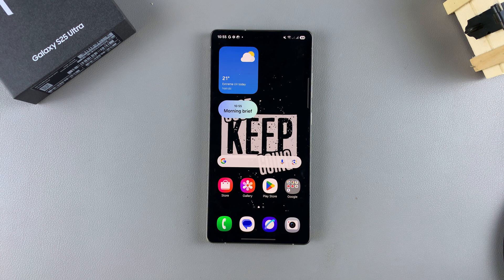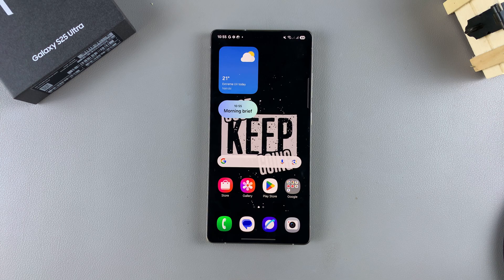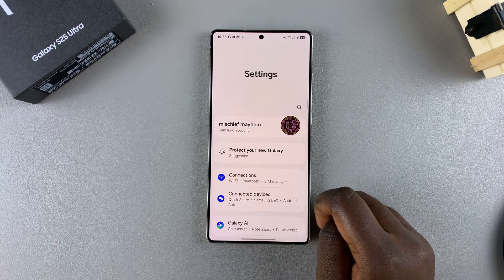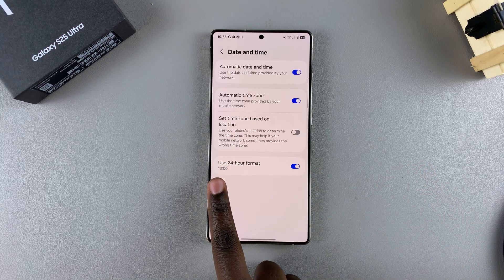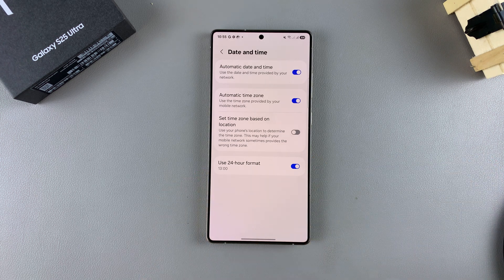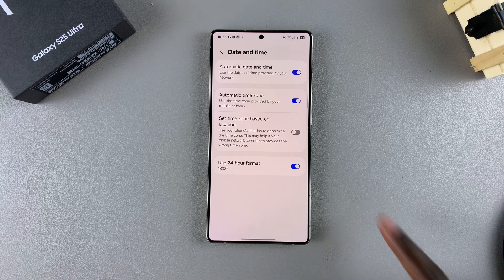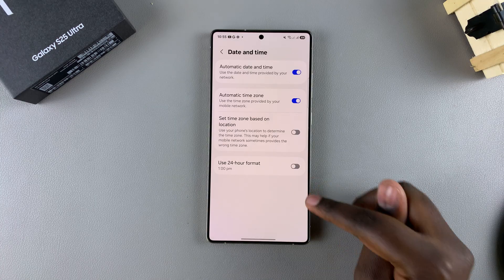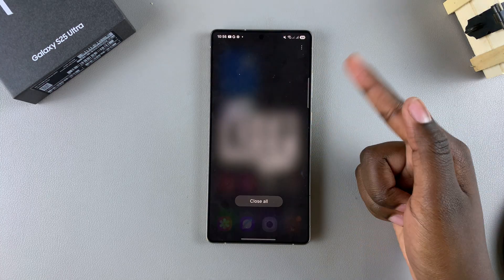How To Change Clock Format On Samsung Galaxy S25 / S25 Ultra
In this video, we'll show you step-by-step how to change the clock format on your Samsung Galaxy S25, S25+ and S25 Ultra. Set the time system to  12-hour or 24-hour format.

How To Change Clock Format On Samsung Galaxy S25:
How To Change Clock Format On Samsung Galaxy S25 Ultra:
How To Set Clock To 24HR System On Samsung Galaxy S25:
How To Set Clock To AM-PM System On Samsung Galaxy S25:
How To Change Time Format To 24HR On Samsung Galaxy S25:
How To Change Time Format To AM-PM On Samsung Galaxy S25:
How To Change Time System To 24HR On Samsung Galaxy S25:
How To Change Time System To AM-PM On Samsung Galaxy S25:

Step 1: Launch the Settings app on your Samsung Galaxy S25. You can tap on the Settings app in the app drawer; or, you can swipe down twice from the top of the phone to reveal the quick settings panel. Here, you'll see the Settings icon, represented by a cog-wheel or gear shape.

Step 2: Scroll down through the Settings menu until you find the "General Management" option. Here, locate the "Date and Time" setting, then tap on it to open.

Step 3: Under the Date and Time menu, you should now see the option "Use 24-hour Format". If the toggle is off, then it means that you're using the 12-hour format, make sure the toggle button is off, if it was on before.

Your S25 should immediately update to display the time in the 12-hour format.

Step 4: Likewise, if the toggle is on, then the 24-hour format is active. if you want to use the 24-hour format, make sure the toggle button is on, if it was off before. Your device should immediately update to display the time in the 24-hour format.

Cell Phone Tripod Adapter